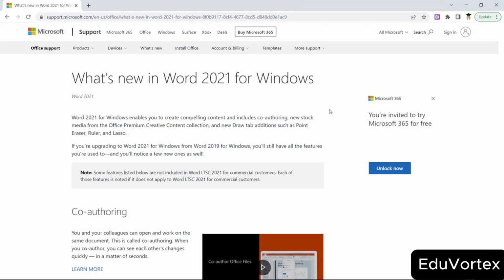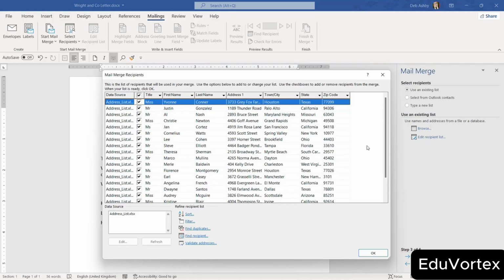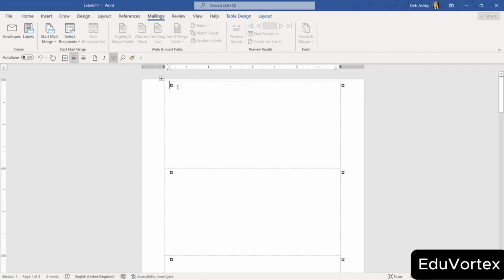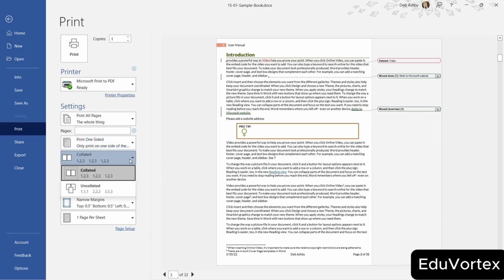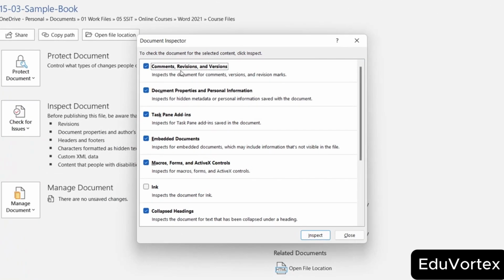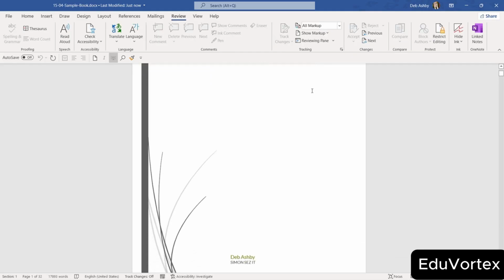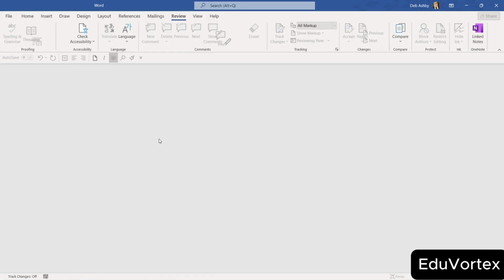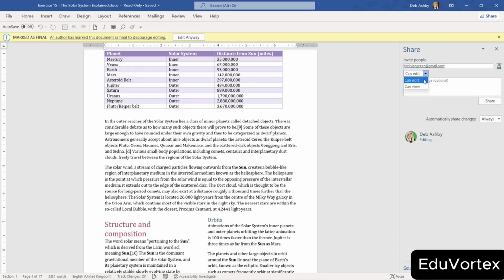Mail Merge in Word – Finalizing Documents Made Easy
Unlock the power of Mail Merge in Microsoft Word and learn how to finalize documents quickly and professionally. In this step-by-step tutorial, you’ll discover how to streamline your workflow, save time, and create personalized letters, labels, envelopes, and emails effortlessly.

Whether you are a student, professional, or business owner, this guide will help you master Mail Merge in Word and produce high-quality documents with ease. Perfect for anyone who wants to boost productivity and efficiency when handling bulk communications.

Watch till the end to learn all the insider tips for finalizing documents like a pro in Word.